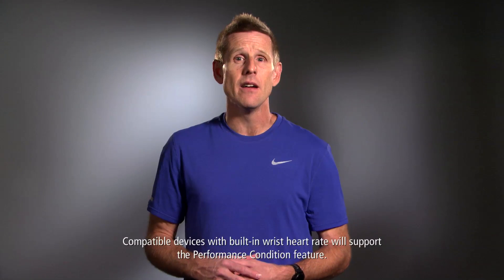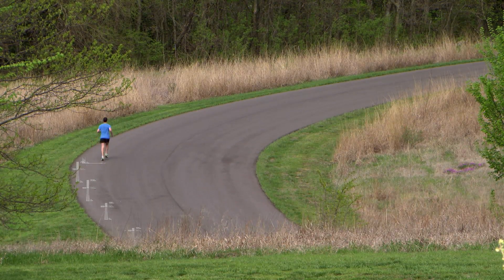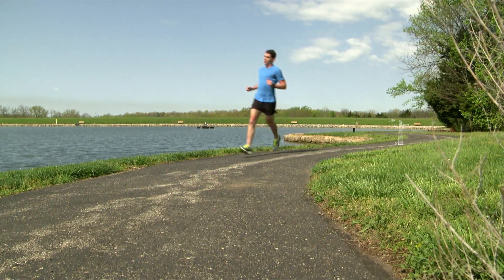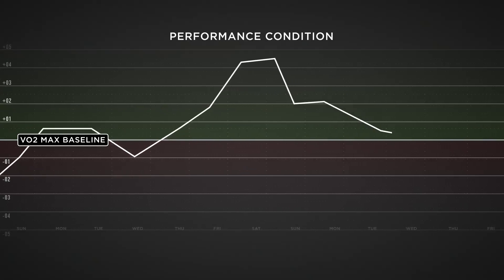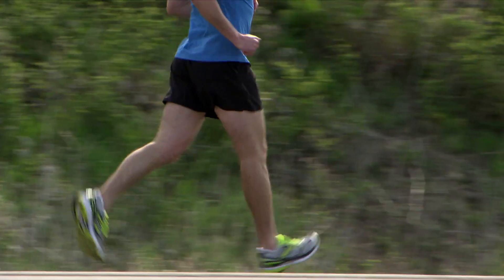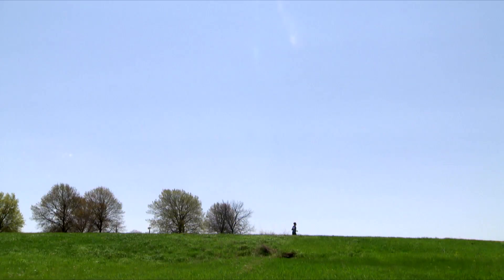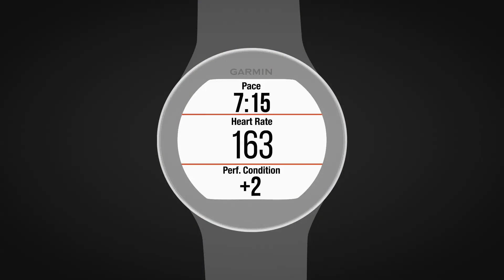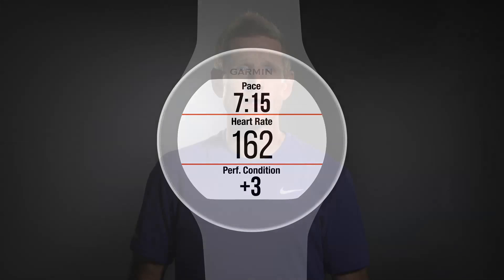Analyzing Your Performance Condition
Garmin devices use extended physiological metrics that can help you gain insight into your body’s fatigue level and how it changes over the course of a run. Performance condition gives you an idea of how you will fare in a workout. As you run, this feature analyzes your pace, heart rate and heart rate variability to make a real-time assessment of your ability to perform. Get to know your “good days” and your “bad days” with Joe from Garmin.